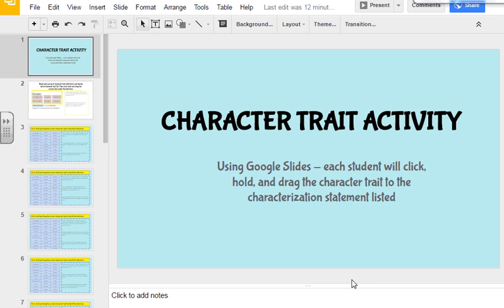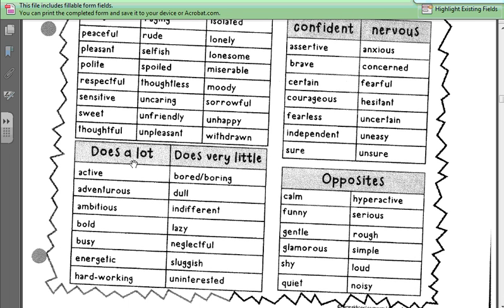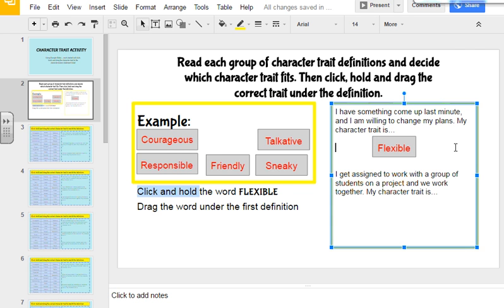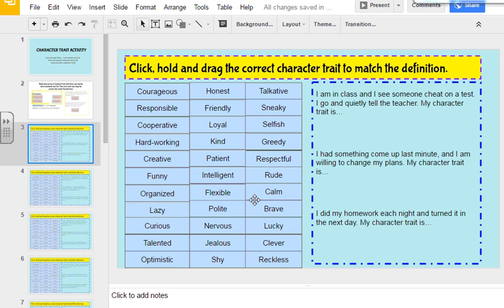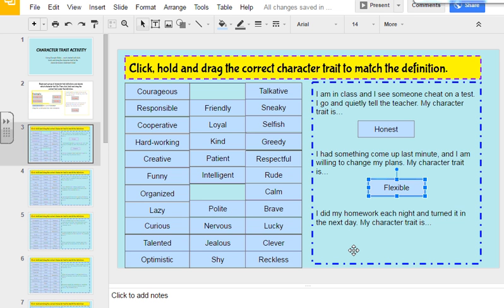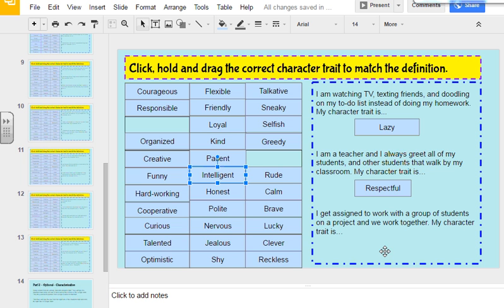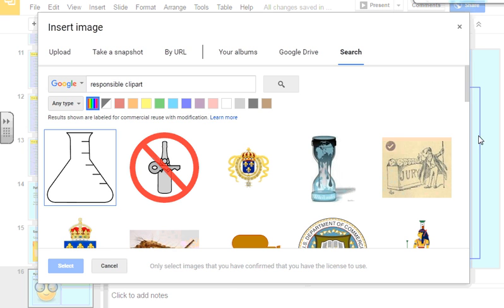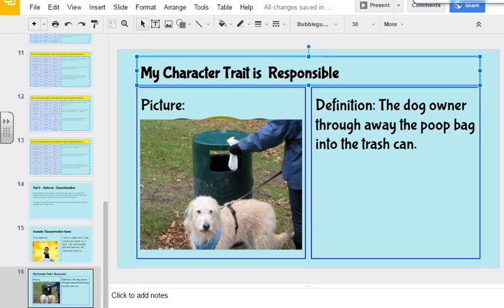Flipped Classroom Video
Reading Lesson video for our classroom at Clovis Elementary